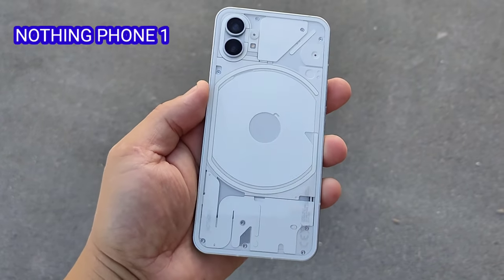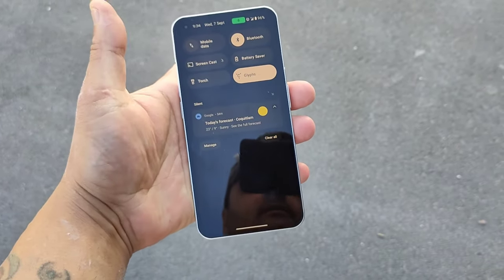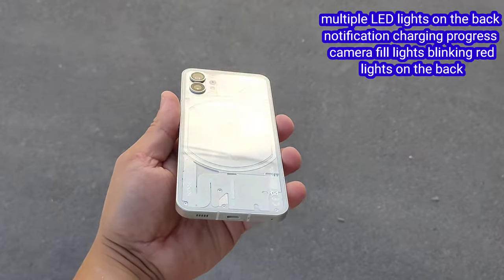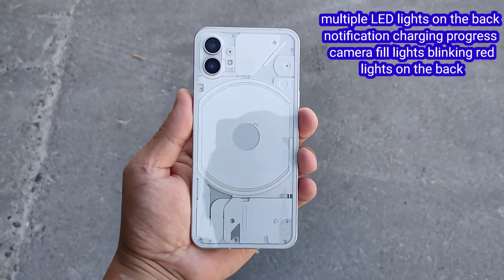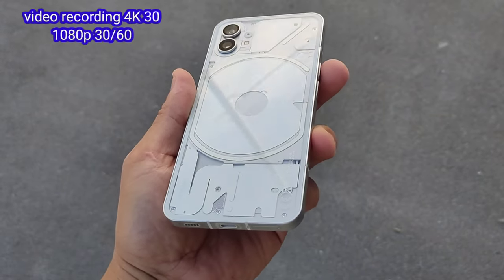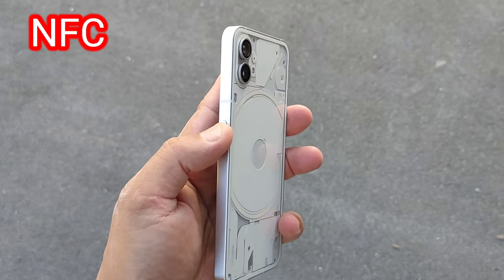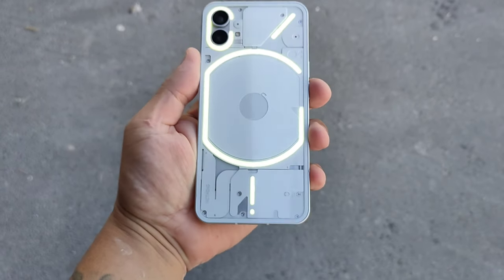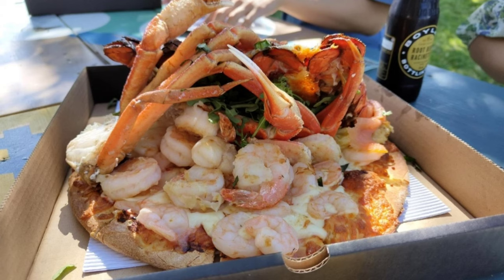NOTHING PHONE 1 AMAZING LED LIGHTS IN THE BACK AND AWESOME CAMERA